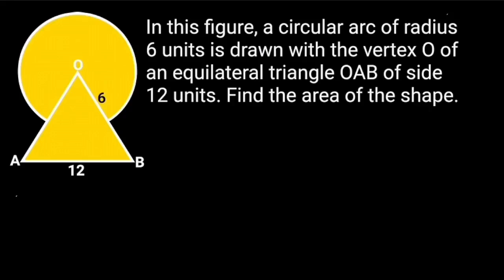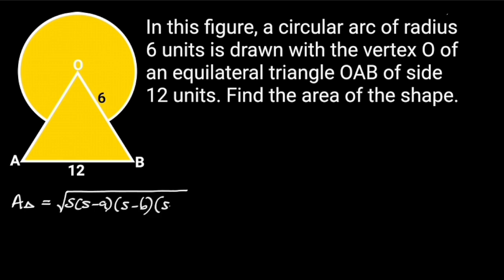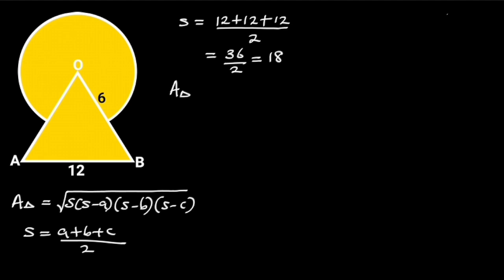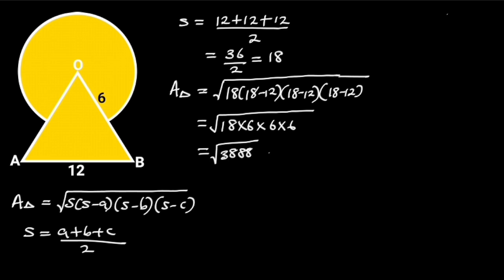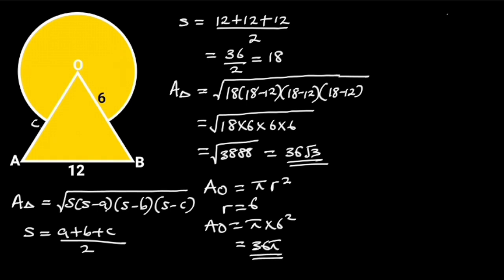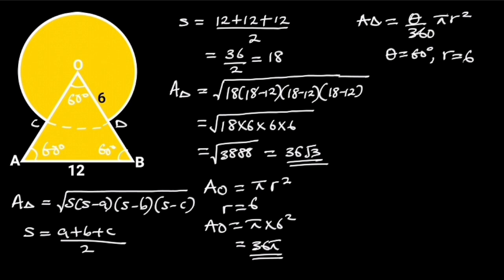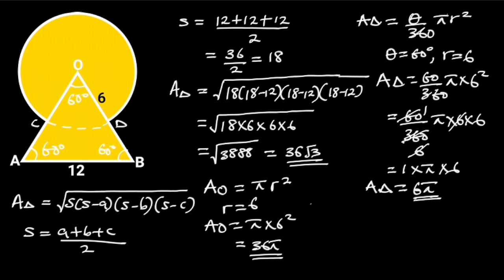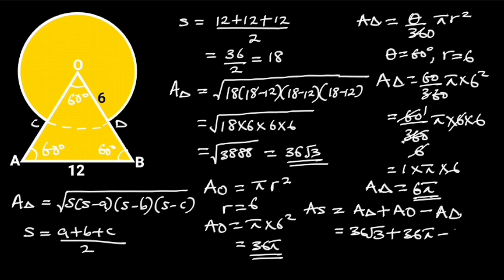Can you find the area of the Shape?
Geometry; difficult question, Area of shapes, overlapped shapes, composite shapes, Area of triangle, Heron's formula, Area of sector, area of circle.